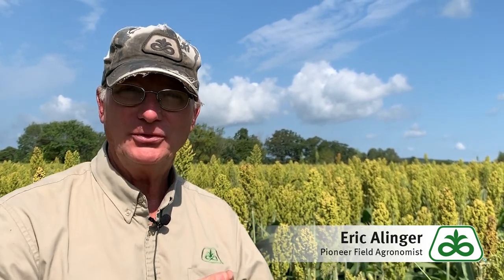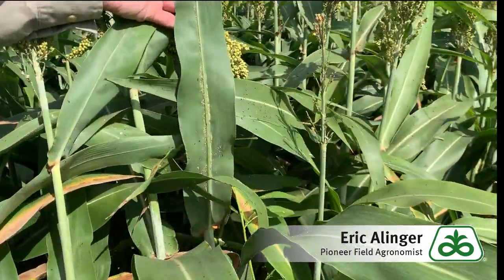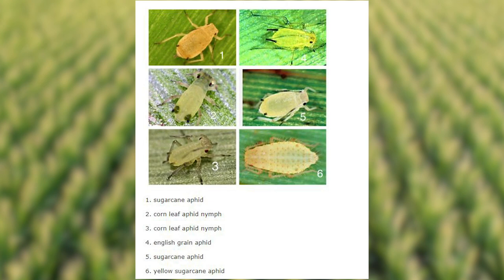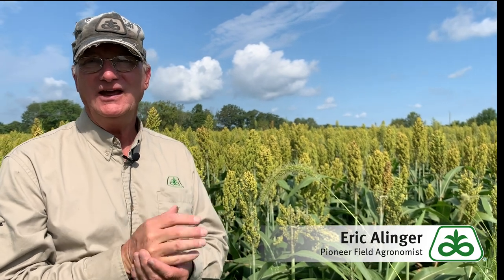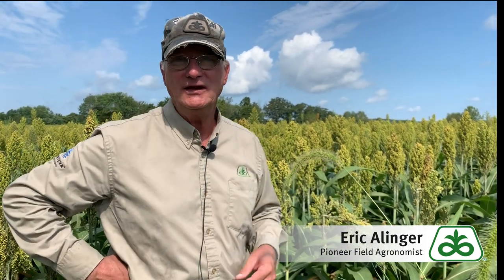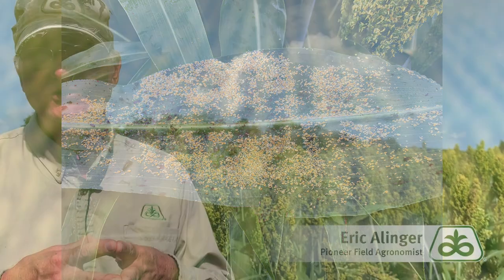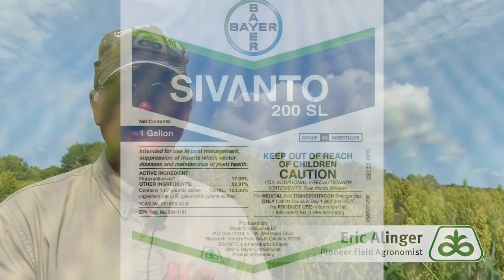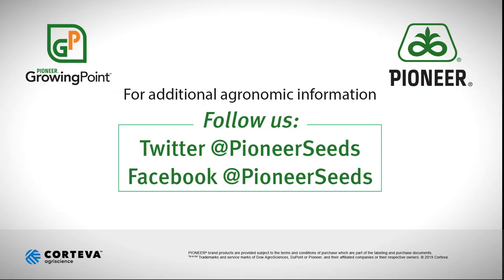Scouting for Sugarcane Aphids in Sorghum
Learn how to identify and scout for sugarcane aphids in your sorghum fields.